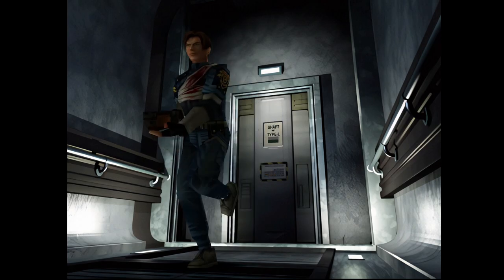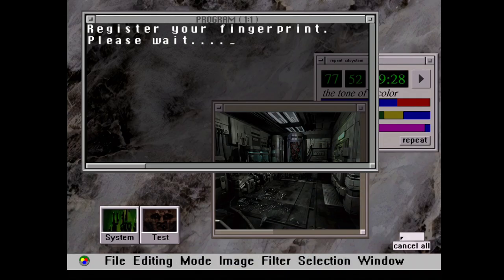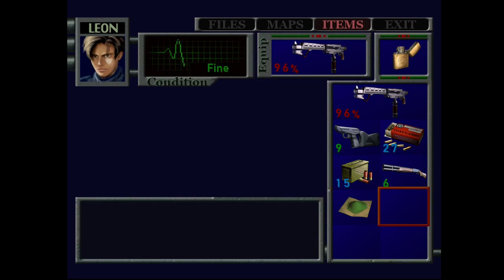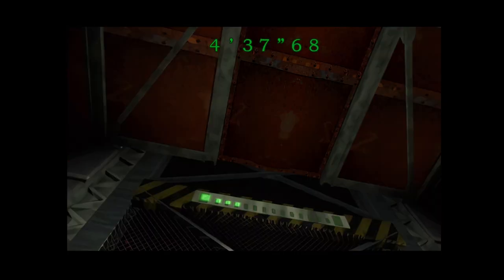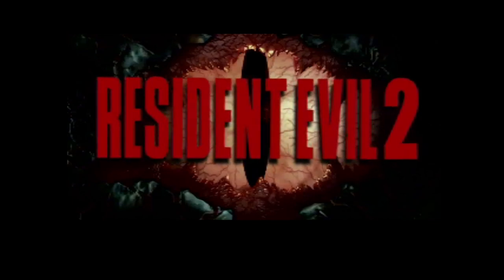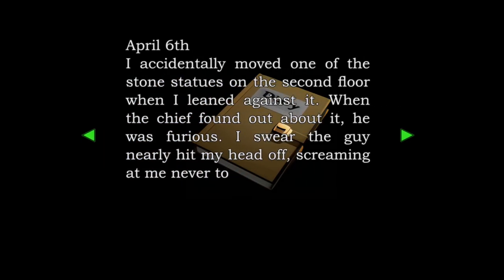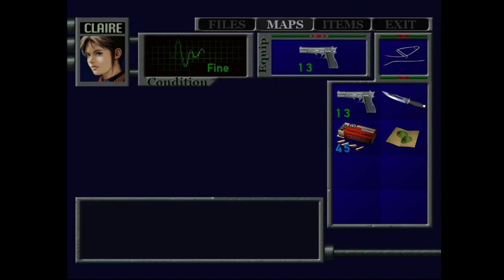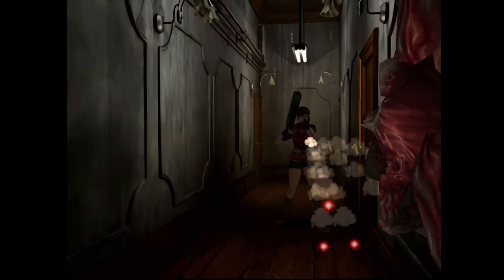Leon A Ending / Claire B Start - Original Resident Evil 2 - 25 Years Later (PSX/Gamecube)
Enjoyed the video? Clicking the "like" button or leaving a comment will help to promote it, thanks!

I do not have a Facebook, and if you see anyone claiming to be me under any other name (anywhere) then it's 99% likely not me.